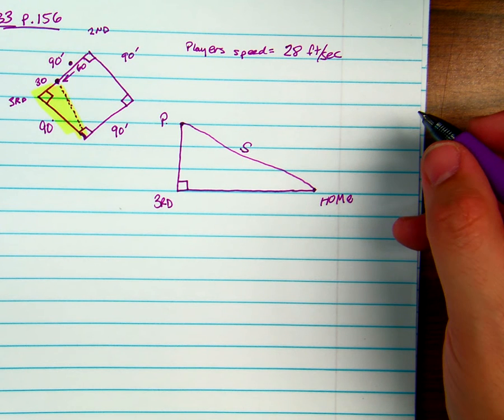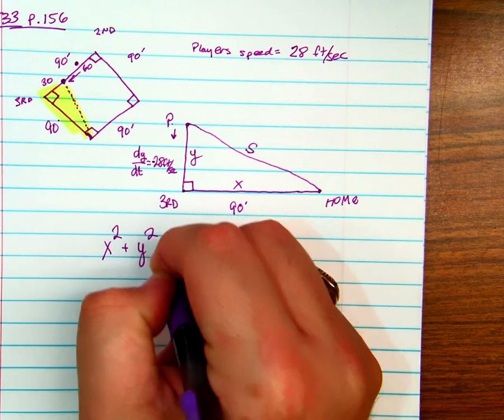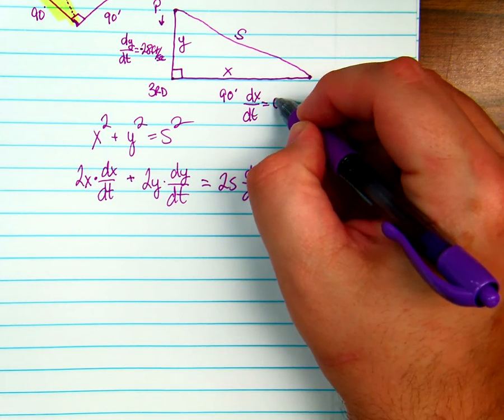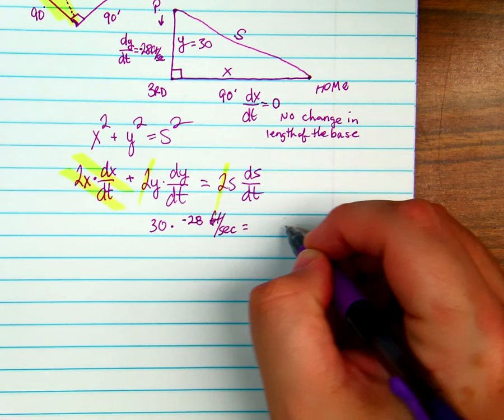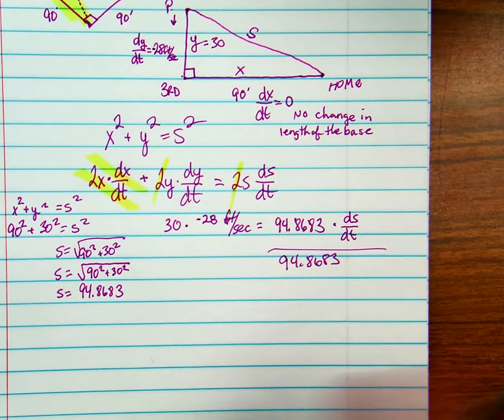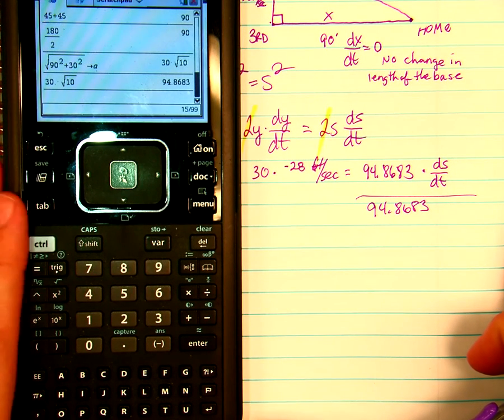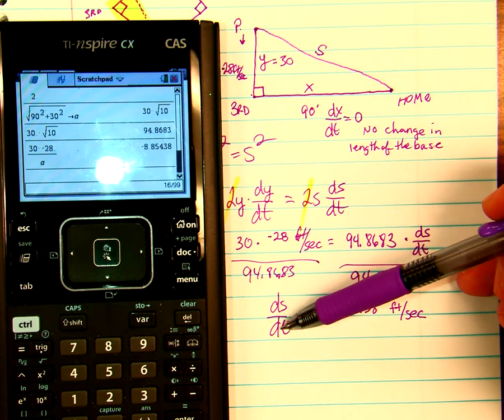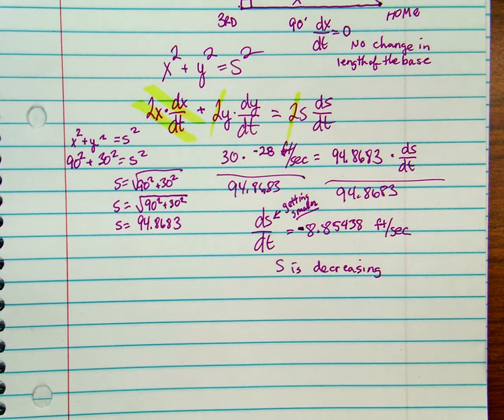p15633 rr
page 156, number 33. base runner from second to third related rates problem